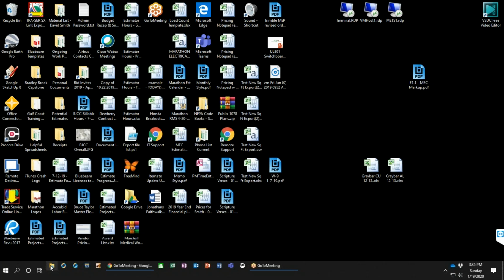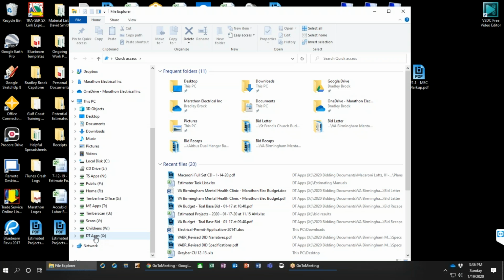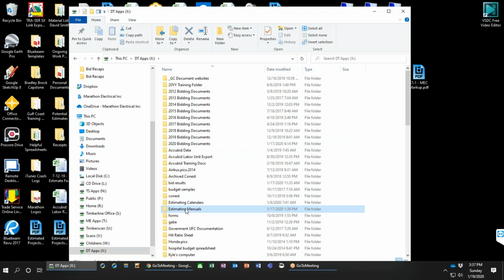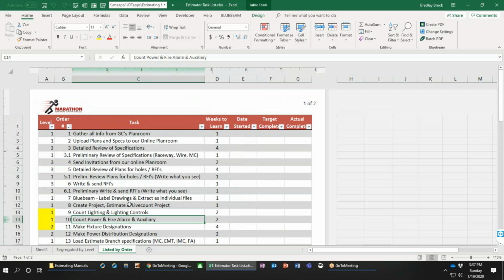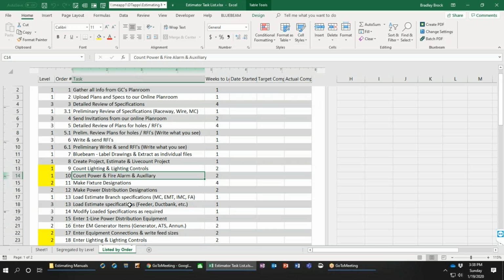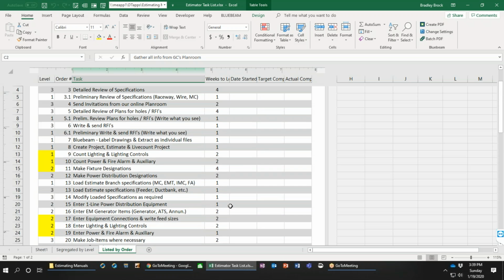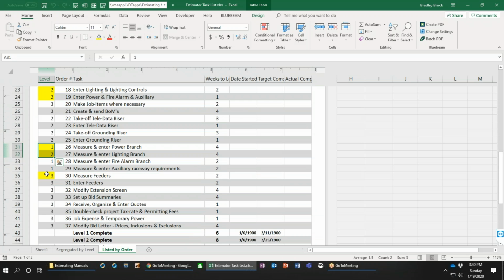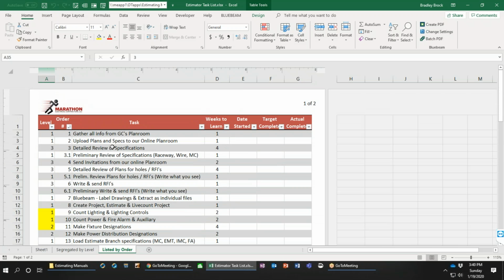00.00 - Estimate Task List